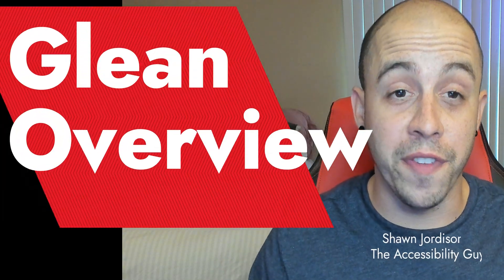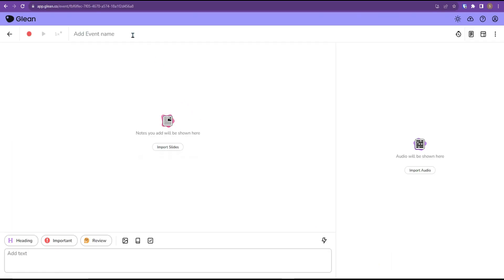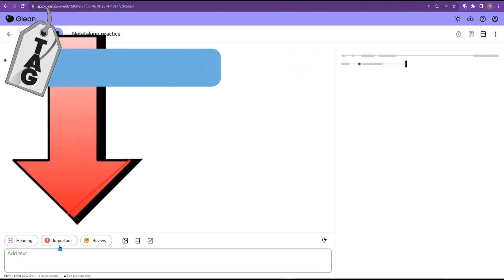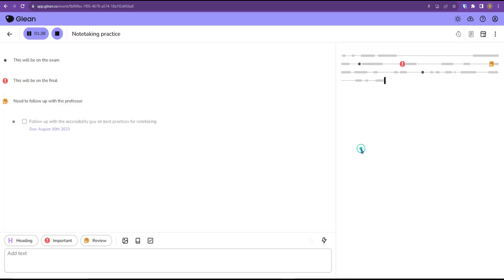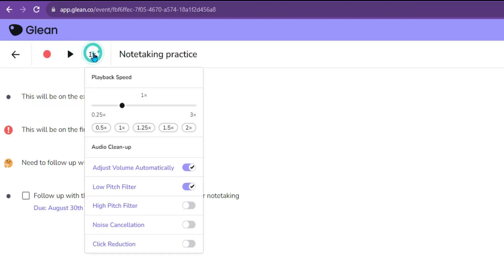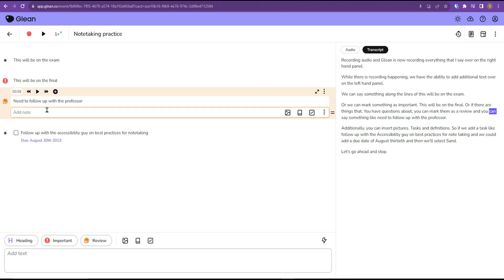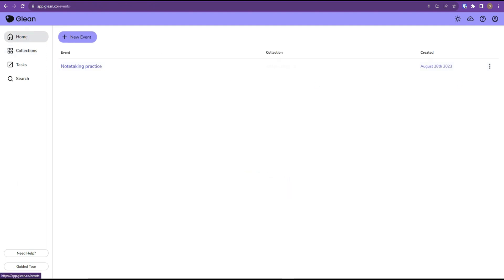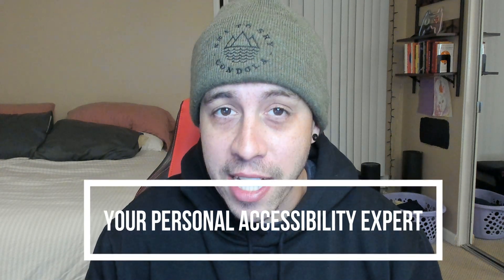Glean for notetaking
Learn how to maximize your productivity with the Glean Note-taking Tool. From recording and transcribing audio to organizing your notes, Glean has it all. Check out the links below for more tips and resources.